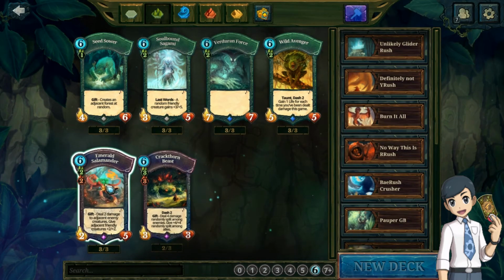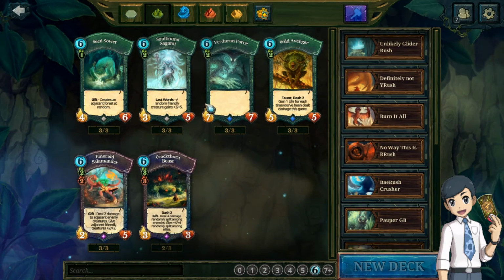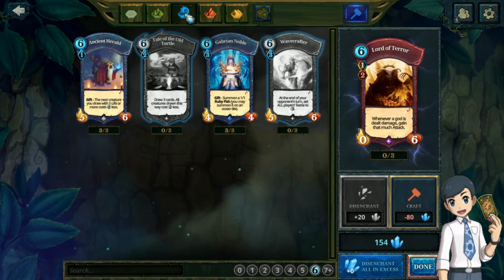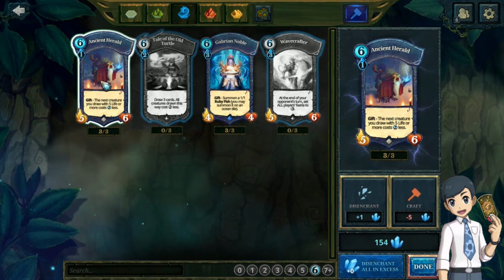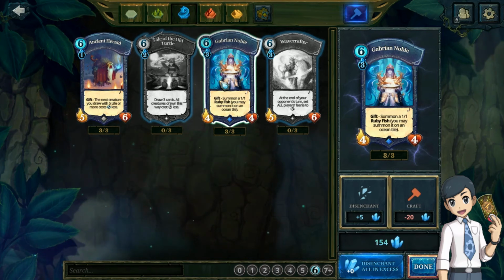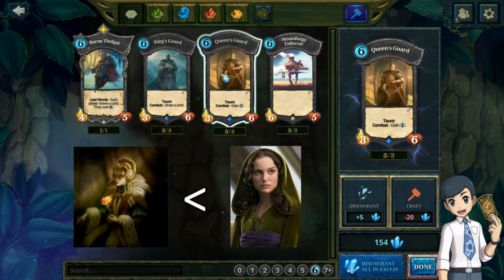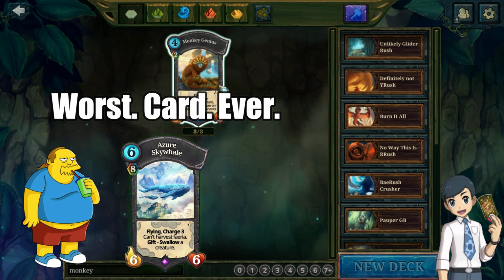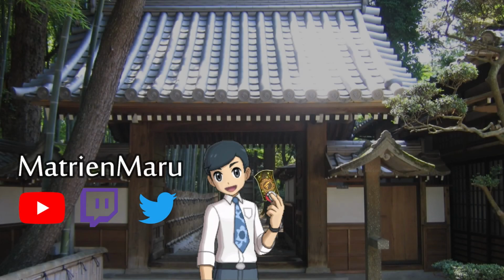Faeria Cost Curve Analysis + Focus on 6 Cost Cards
2:41 Green
4:02 Red
4:50 Blue
5:56 Neutral / Wild
6:56 Yellow

BGM is Mewmore's "Battle! Champion Lance (remix)"